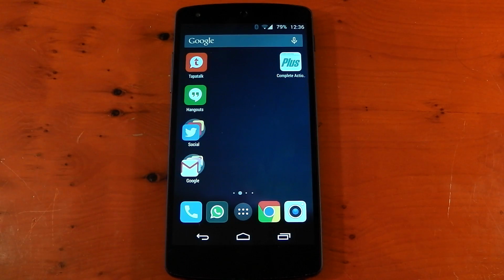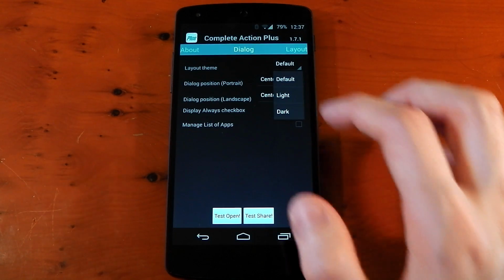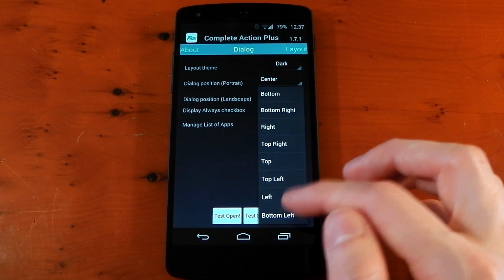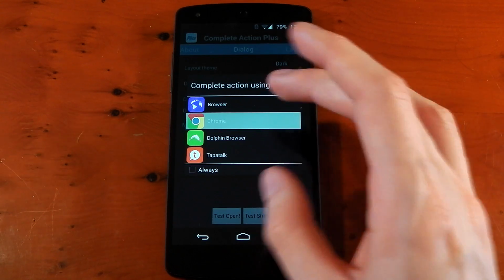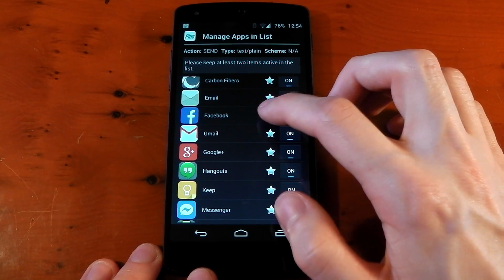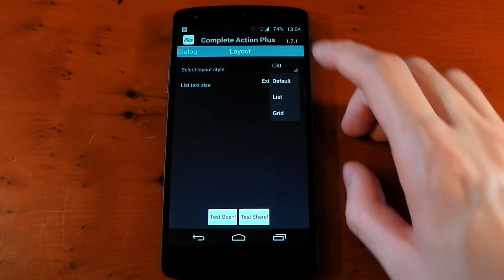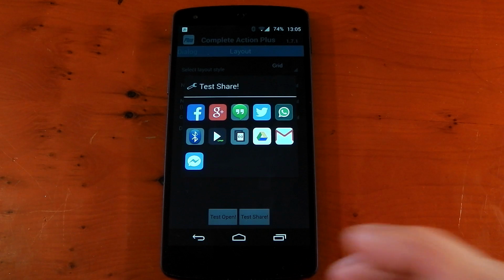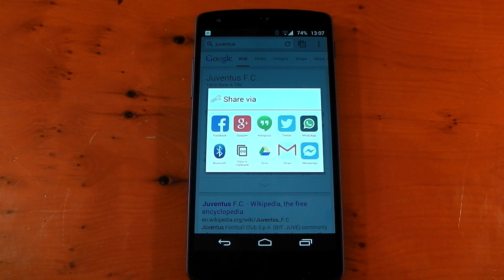Nexus 5 - Xposed Module - Complete Action Plus - Review